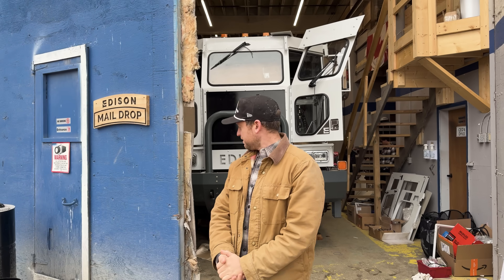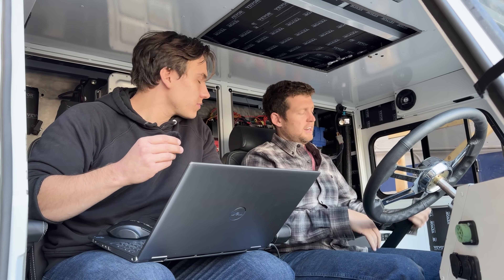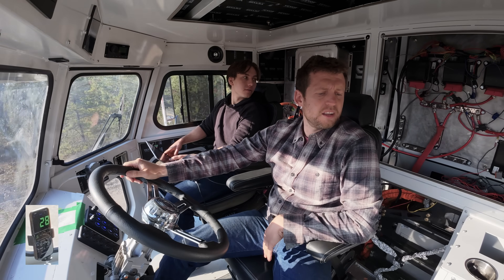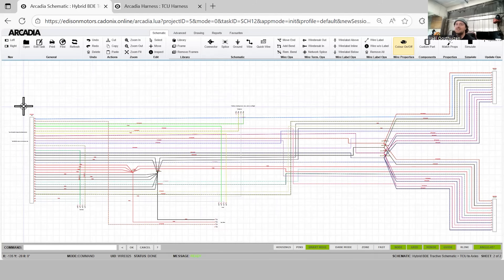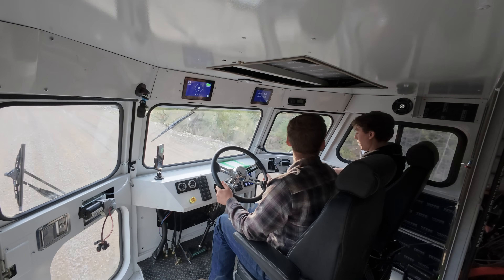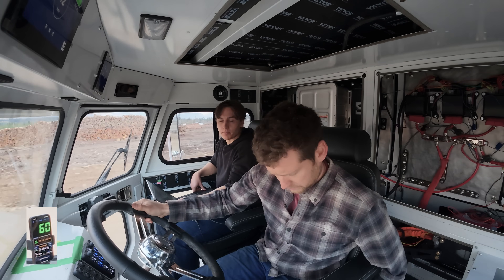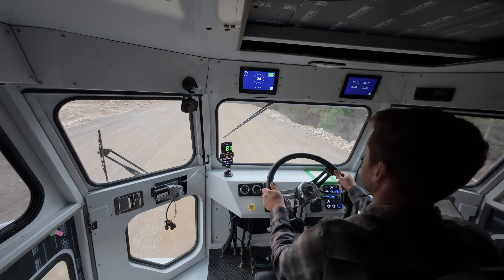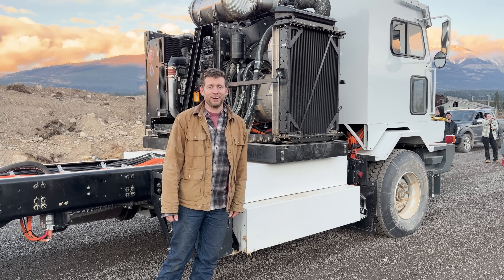Testing the Limits of Edison’s New Truck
Edison Motors is back on the track with our hybrid-electric truck for its second round of intensive performance testing. In this phase, we’re pushing limits with high-speed brake tests, fault monitoring, and full-system vehicle performance evaluations.

Watch as our EV hybrid / diesel-electric trucks showcase the perfect balance of power, precision, and reliability, proving that Canadian-built innovation can rival anything on the road today.

We’re also featuring Arcadia, our advanced cloud-based harnessing software, which connects electrical schematics directly to the truck’s wiring system. Arcadia speeds up manufacturing, reduces design lead times, and ensures every component runs flawlessly during real-world testing.

From brake burnishing to high-speed track runs, you’ll get an exclusive behind-the-scenes look at how Edison Motors is bringing back Canadian manufacturing, and redefining the future of electric and hybrid truck technology.

This video is for entertainment and informational purposes only. Investing in Edison’s securities involves significant risk. Before investing, you should carefully review Edison’s current Offering Memorandum, which is available through our website, including all risk factors described therein. Participation in this offering is not available to all investors. Please consult the Investors page on our website and speak with your legal and financial advisors to determine your eligibility and whether an investment in Edison’s securities is appropriate for you.

0:00 – Introduction
0:30 – It’s Our Day 5 of Testing
1:16 – Inside the Truck’s Screens
2:12 – First Glitch of The Day…
1:42 – Time to Confirm Everything Is Working
2:27 – Does The Truck Have Seatbelts?
2:45 – Taking The Truck Out of The Shop
4:15 – Arriving at The Test Track
5:08 – The Squeak That Won’t Quit
5:39 – Our Harnessing and Electrical Design Software, Arcadia
7:56 – Testing the Truck: More Laps on the Track
8:30 – Is It Better Than Topsy?
9:03 – A Little Regen in Action
9:58 – Brake Burnishing Test
11:25 – Spicy Comments On The Truck
12:35 – High Speed Gradual Brake Test
13:40 – Let’s Increase Our Power!
14:31 – High Speed Hard-Brake Test
15:34 – Chace’s Thoughts On This Test
17:08 – Chace and Eric’s Conclusion